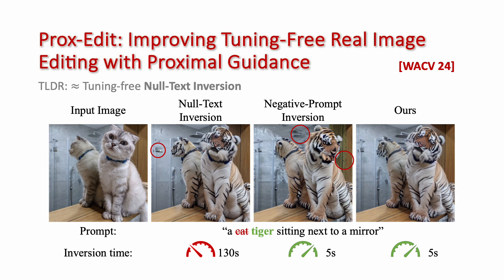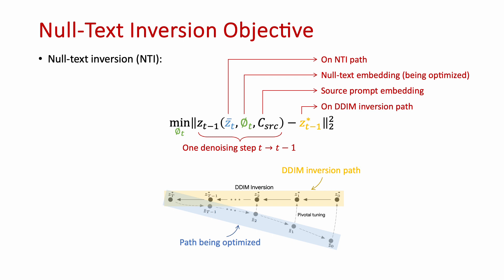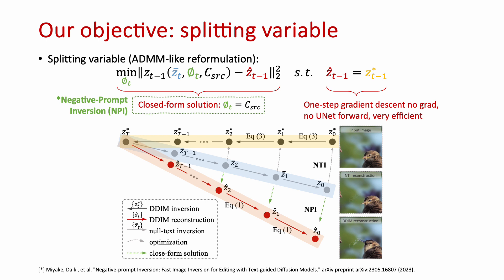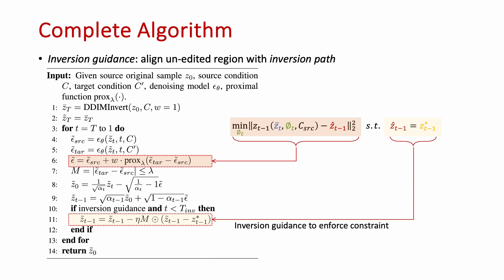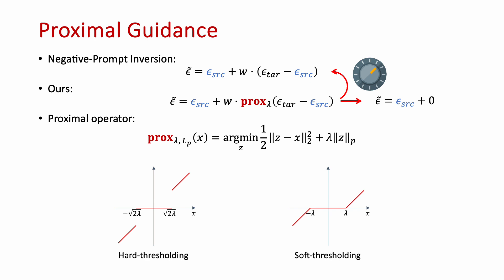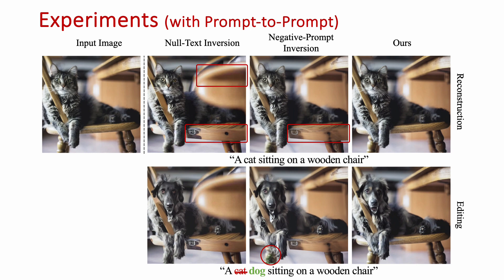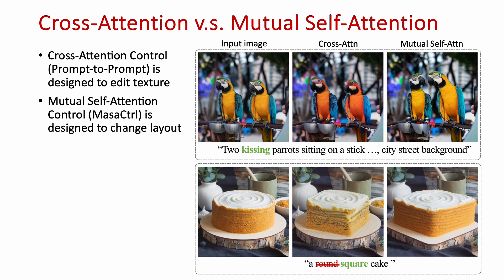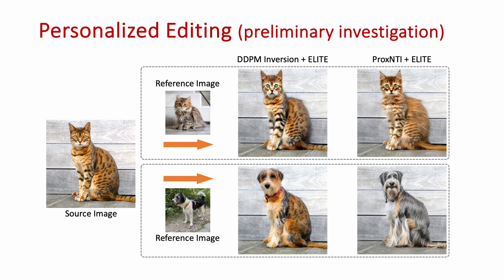ProxEdit: Improving Tuning-Free Real Image Editing With Proximal Guidance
Authors: Ligong Han; Song Wen; Qi Chen; Zhixing Zhang; Kunpeng Song; Mengwei Ren; Ruijiang Gao; Anastasis Stathopoulos; Xiaoxiao He; Yuxiao Chen; Di Liu; Qilong Zhangli; Jindong Jiang; Zhaoyang Xia; Akash Srivastava; Dimitris Metaxas
 Description: DDIM inversion has revealed the remarkable potential of real image editing within diffusion-based methods. However, the accuracy of DDIM reconstruction degrades as larger classifier-free guidance (CFG) scales being used for enhanced editing. Null-text inversion (NTI) optimizes null embeddings to align the reconstruction and inversion trajectories with larger CFG scales, enabling real image editing with cross-attention control. Negative-prompt inversion (NPI) further offers a training-free closed-form solution of NTI. However, it may introduce artifacts and is still constrained by DDIM reconstruction quality. To overcome these limitations, we propose proximal guidance and incorporate it to NPI with cross-attention control. We enhance NPI with a regularization term and inversion guidance, which reduces artifacts while capitalizing on its training-free nature. Additionally, we extend the concepts to incorporate mutual self-attention control, enabling geometry and layout alterations in the editing process. Our method provides an efficient and straightforward approach, effectively addressing real image editing tasks with minimal computational overhead.